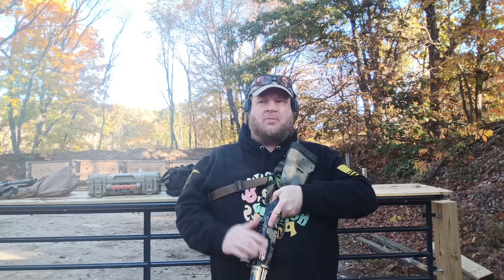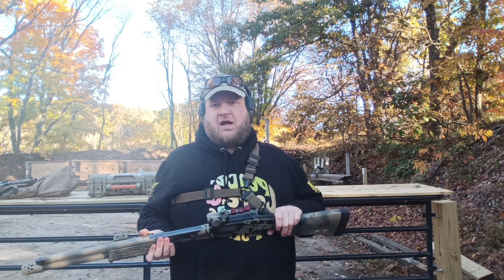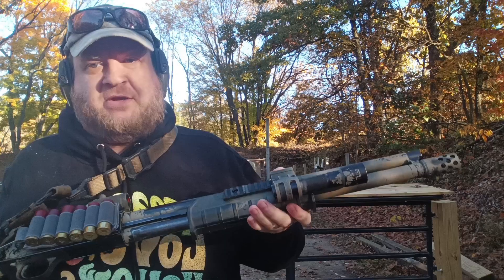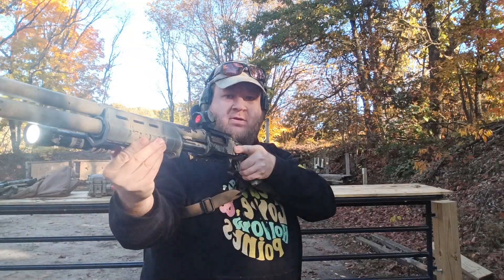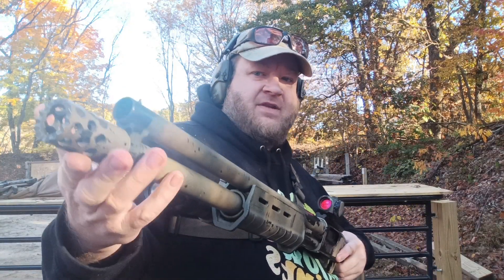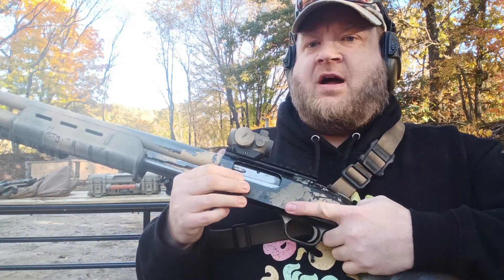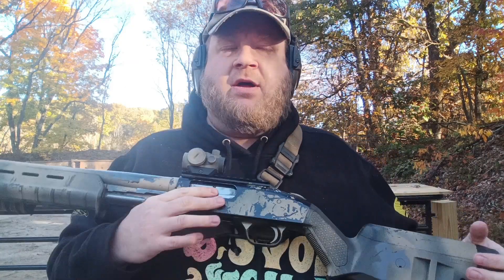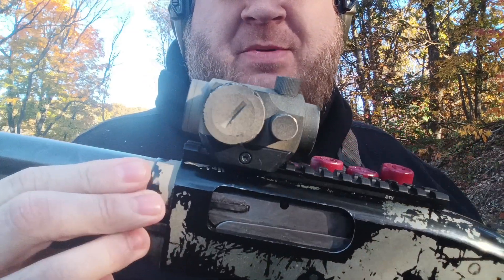Shotgun upgrades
Adding a red dot, light, and more to my Mossberg 500.